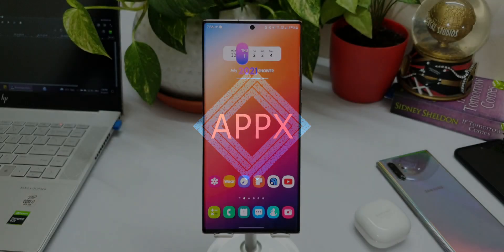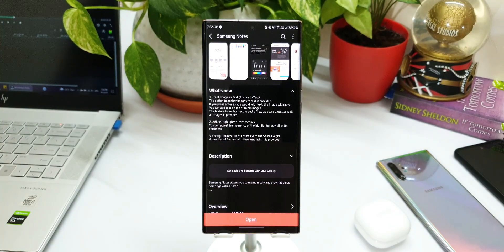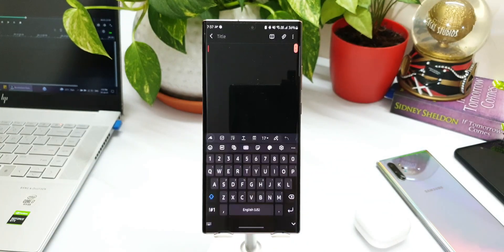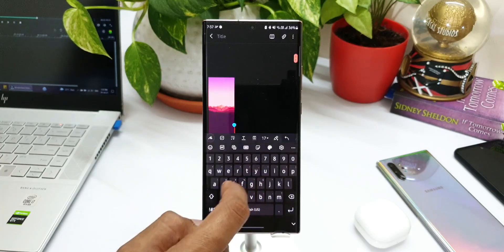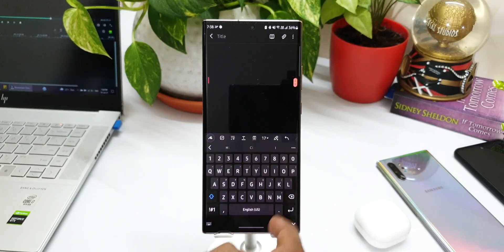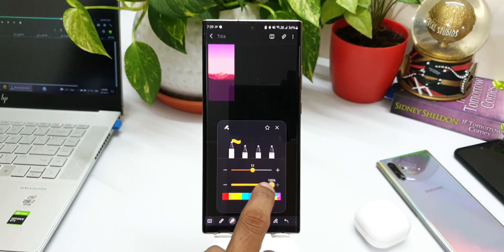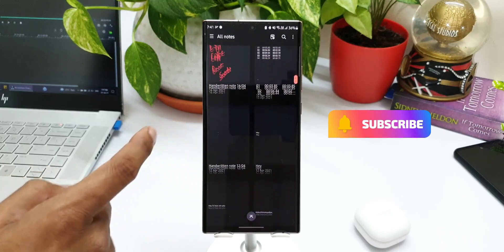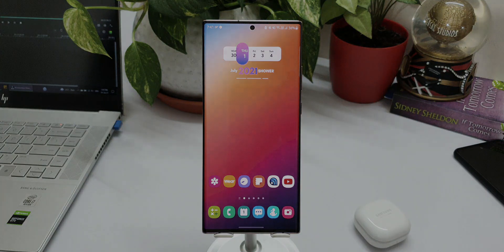New Update for Samsung Notes - One Ui 3.1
Here we have received an all new update for Samsung Notes which comes with 3 new minor features